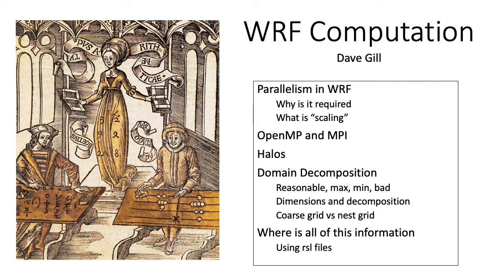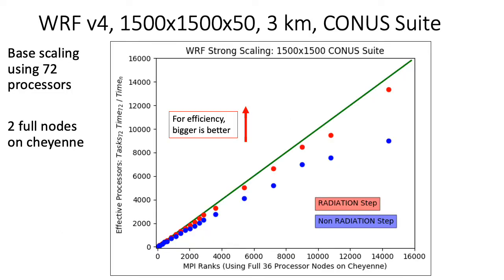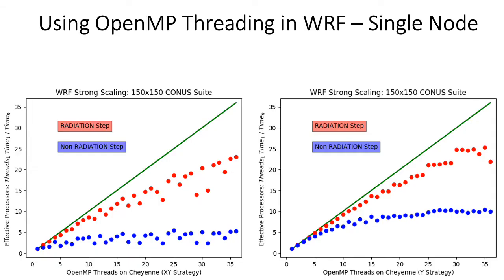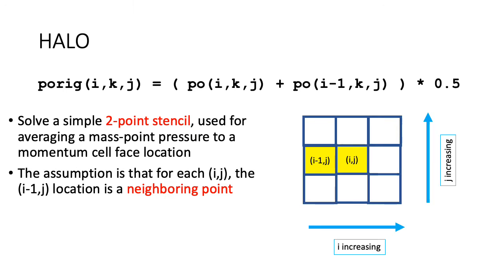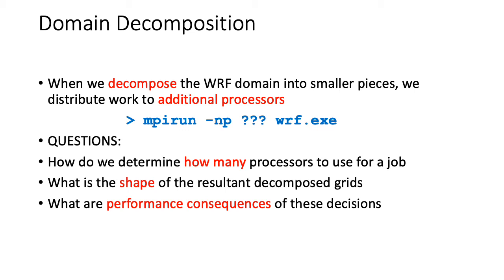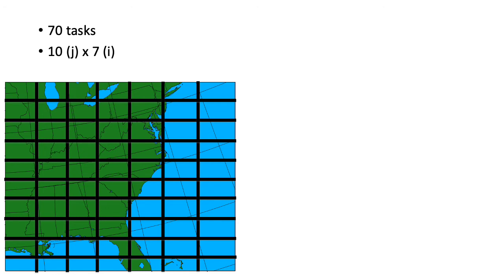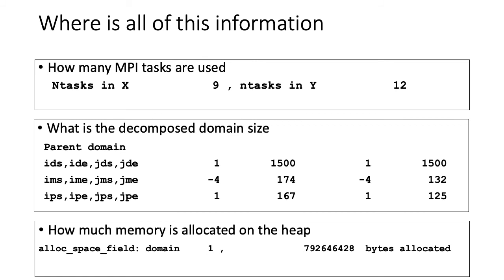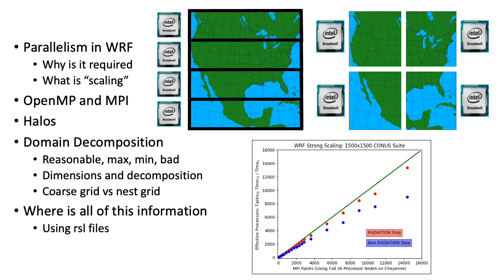WRF Computation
This presentation instructs WRF users on computation functions, such as parallelism, domain decomposition, etc. for the purpose of running WRF. It is part of the WRF modeling system tutorial series for the January 2021 session, and is for WRFV4.2.

00:00 Overview
04:30 Parallelism
25:30 Halos
32:29 Domain Decomposition
46:53 Additional Information